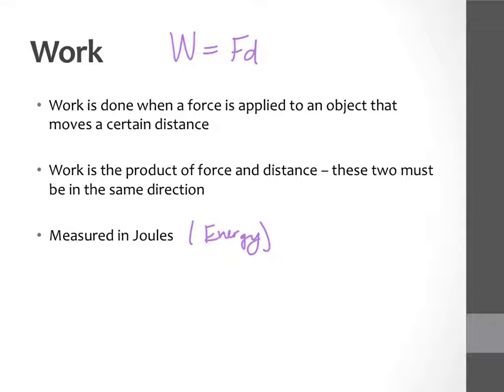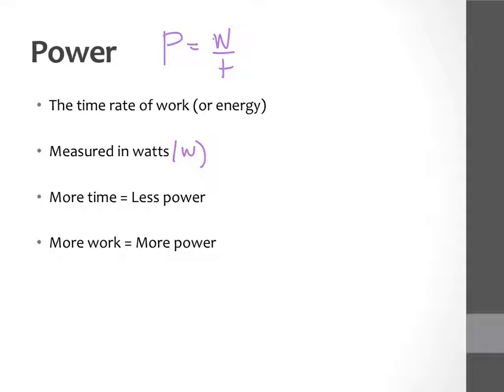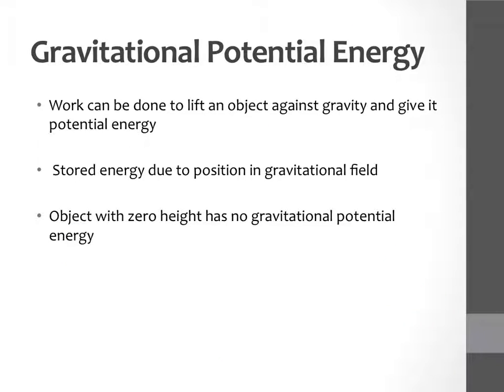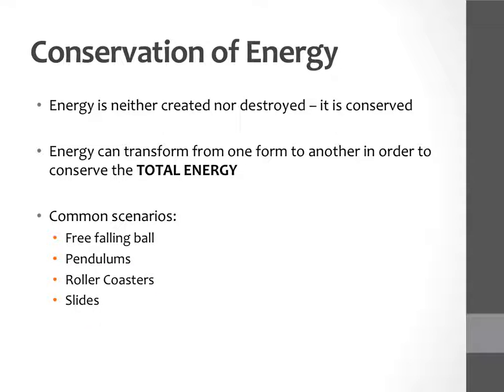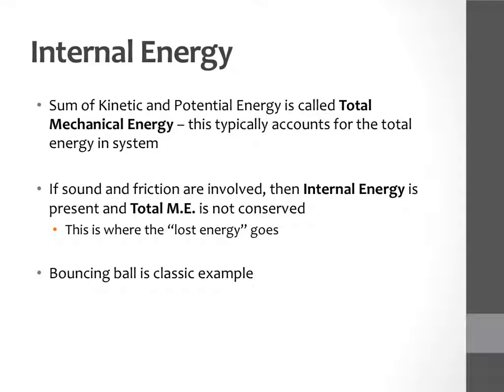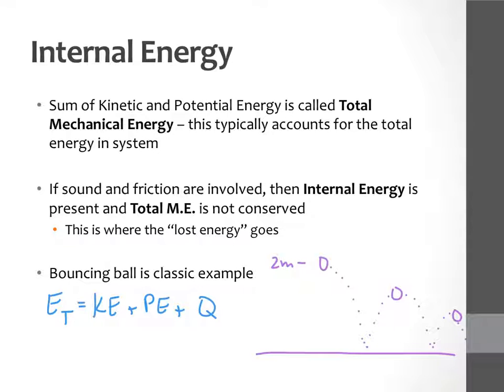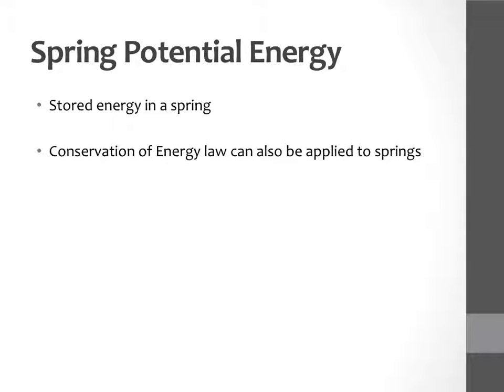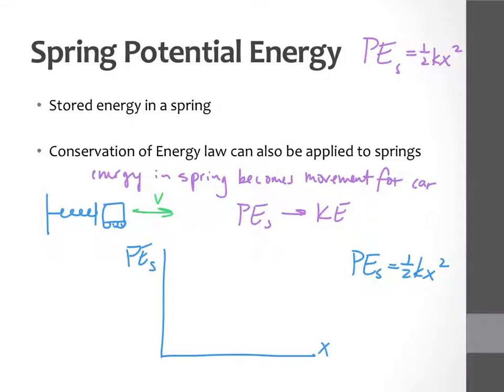Work Energy Springs Review